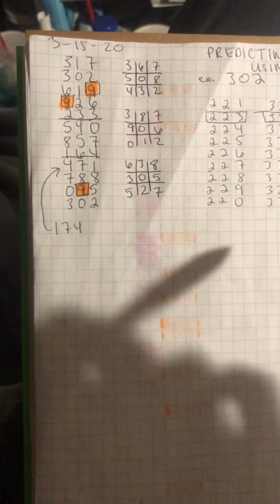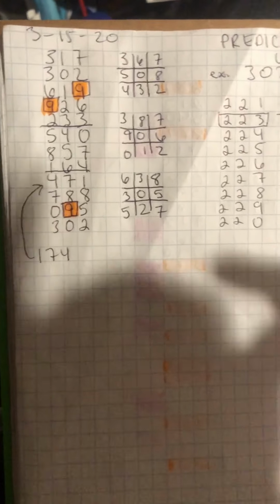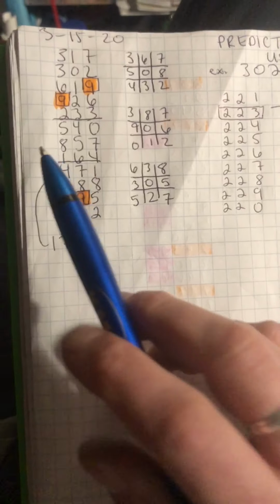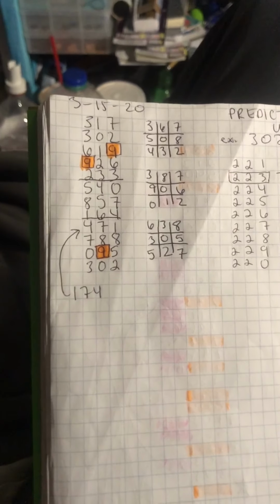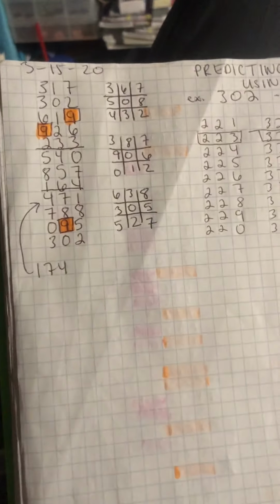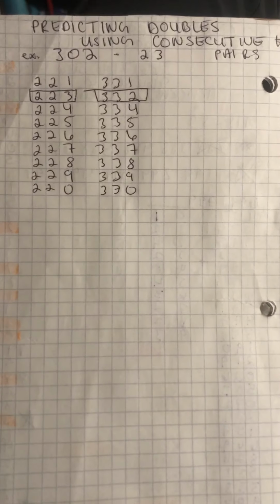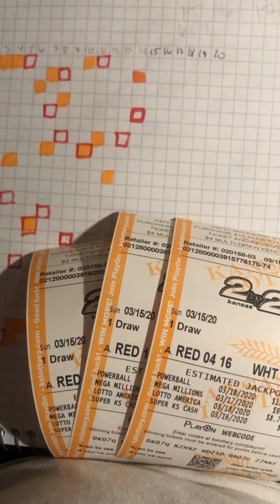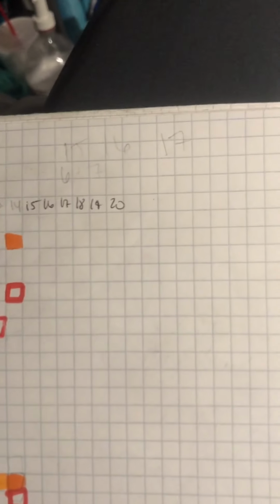Predicting DOUBLES using consecutive pairs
This method has been showing great results, not just here in Kansas but other states as well. You do want to back check your particular state just to maximize your chances of scoring an EXACT HIT! Otherwise known as a JACKPOT! I also share a new charting method for the Kansas 2by2 game, where you pick 2 RED numbers from 1-26, and 2 WHITE numbers from 1-26, with interesting results.